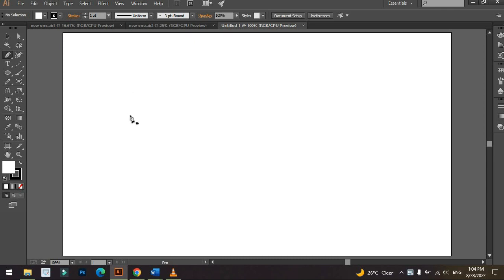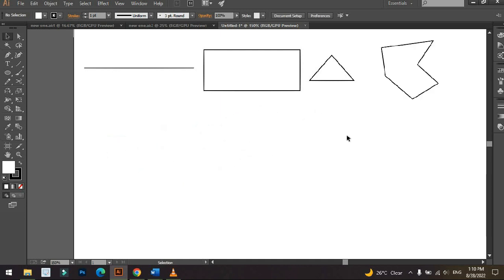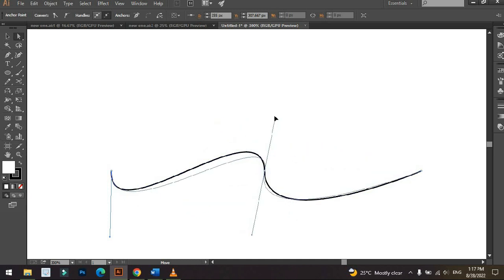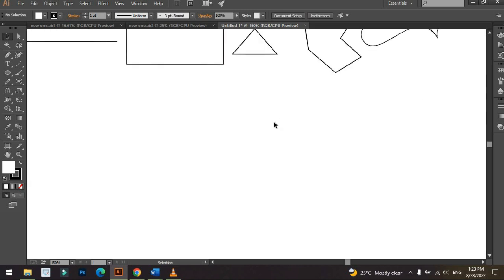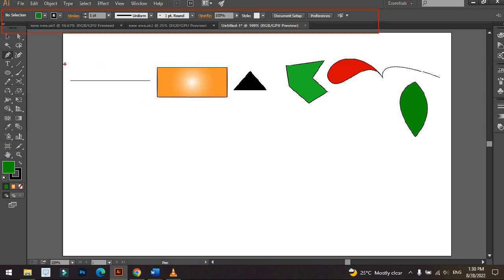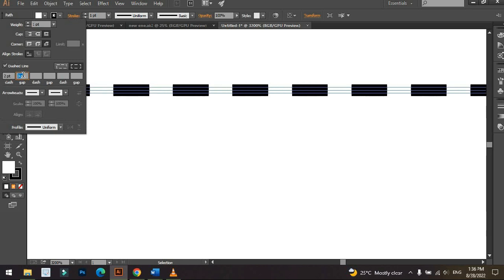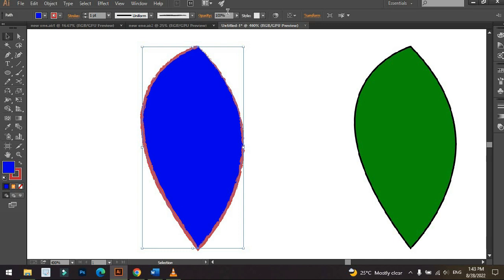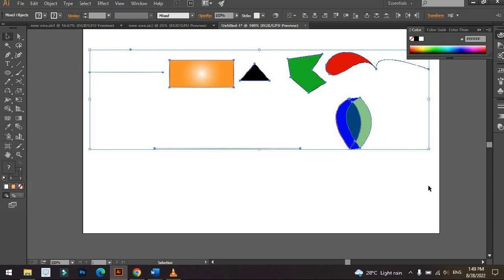How to use pen tool in illustrator Class 08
In this video, we will cover the following features of the Pen tool in Adobe Illustrator:

1-Creating precise and custom vector shapes and paths
2-Creating straight lines, curved lines, and complex shapes
3-Editing and manipulating existing paths
4-Adding, deleting, and moving points on a path
5-Using the Pen tool in conjunction with other tools such as the Direct
6-Pen tool beginner's guide
7-Use of the pen tool
8-Benefits of the pen tool

Selection tool and the Anchor Point tool to further refine the shapes and paths created.

You can follow me to be updated about new things in the graphic industry.